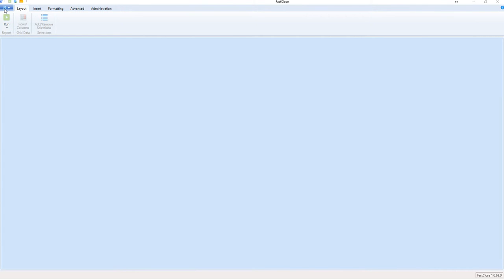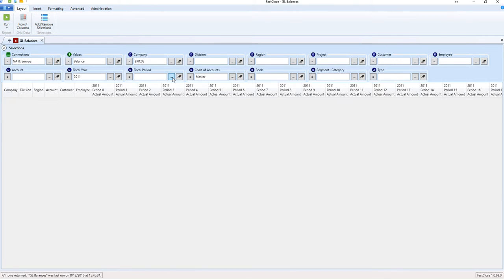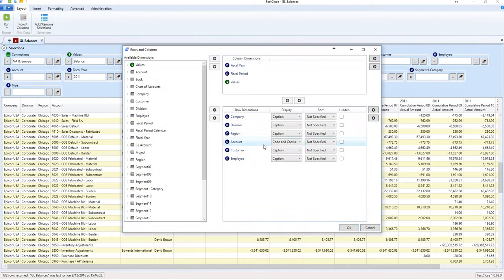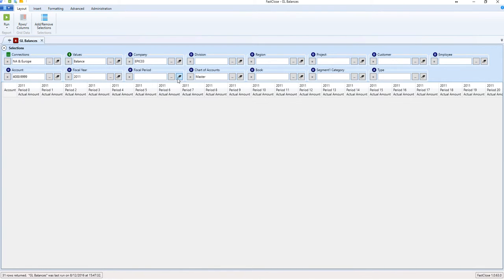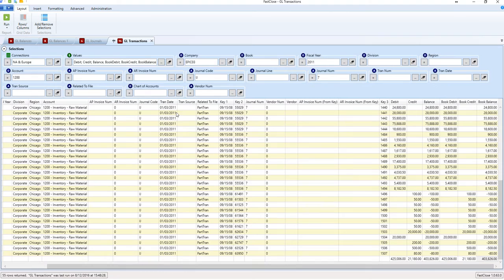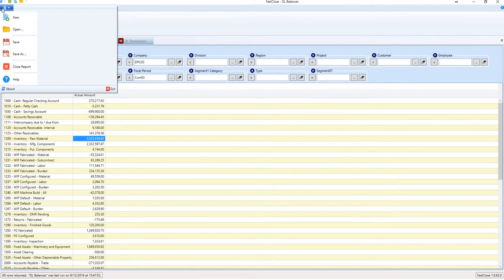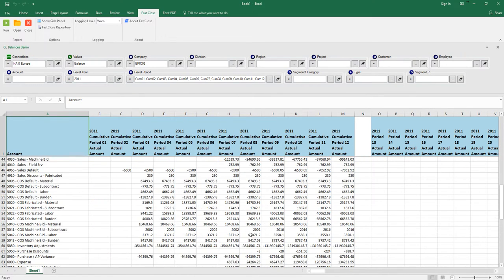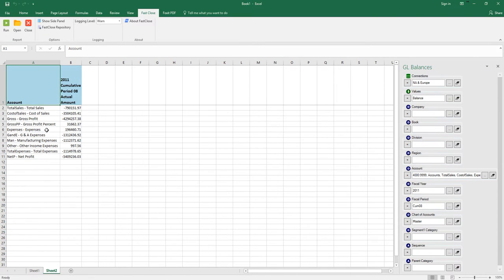Getting Started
FastClose for Epicor